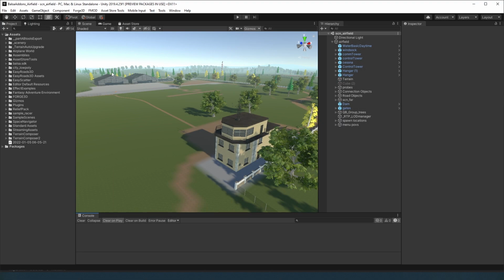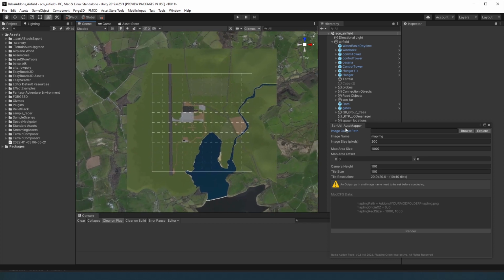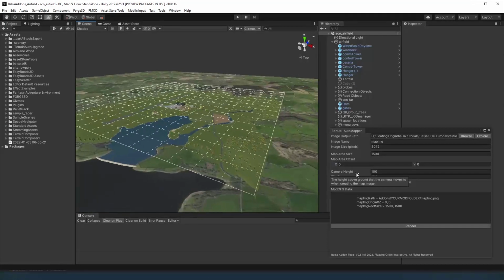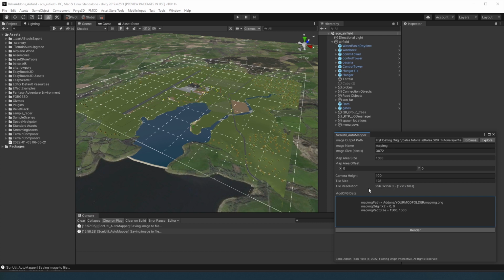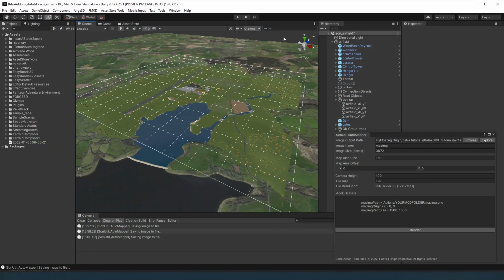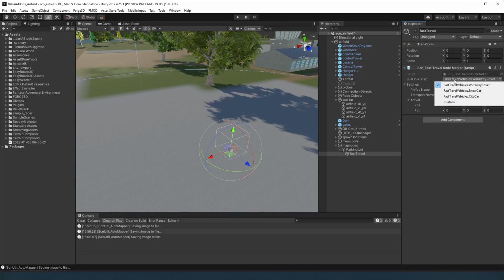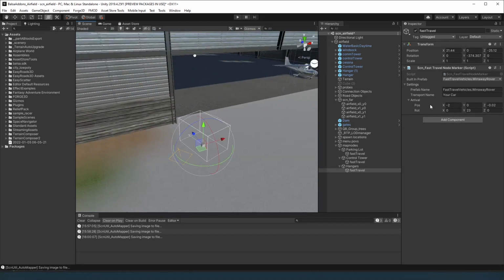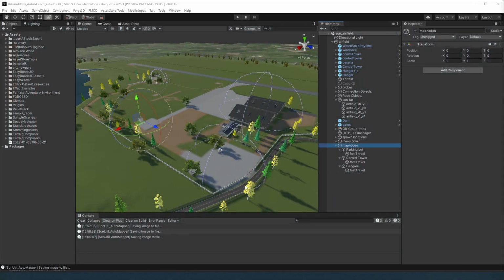Balsa Modding Tutorial | Part 2 | Maps and Fast Travel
In this tutorial we'll look at how to generate map images of your mod map, as well as set up locations for Fast Travel vehicles.

This tutorial requires Balsa.SDK version 0.8, which is now available on github.